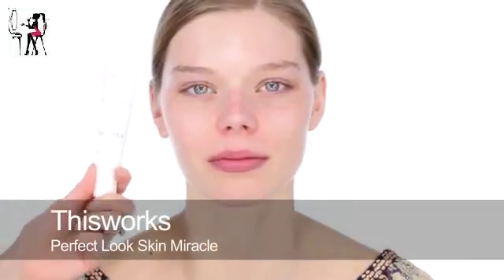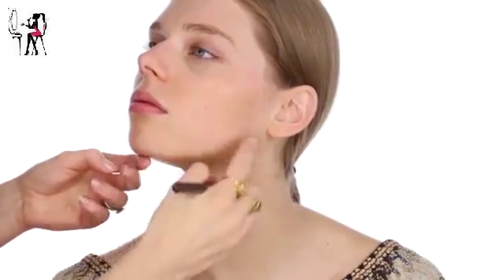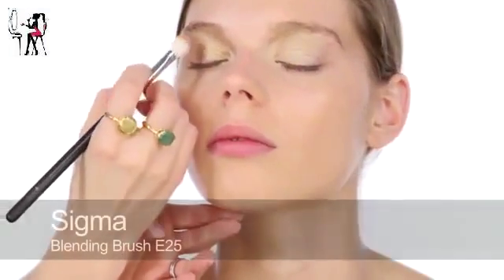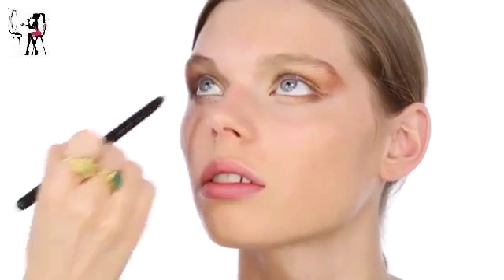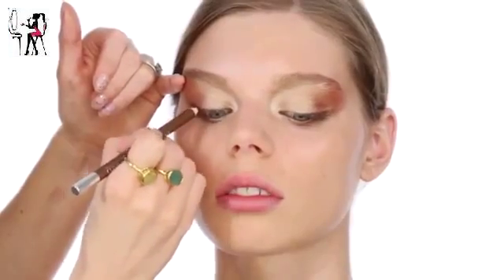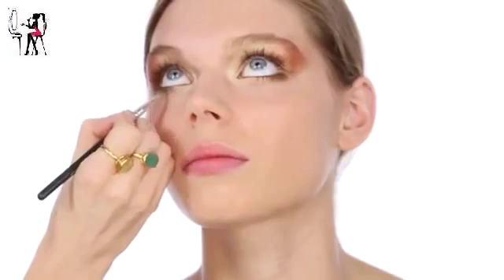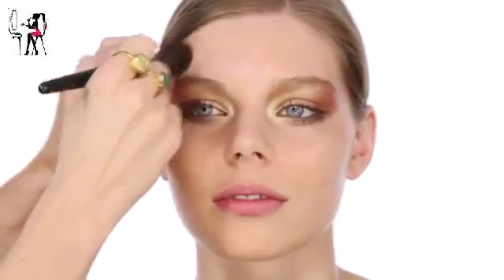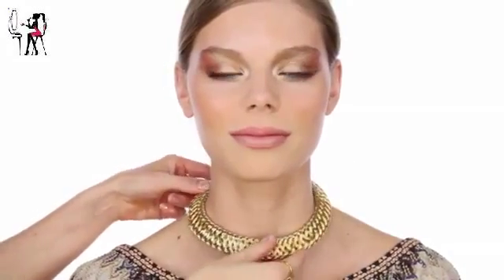Makeup Tips 2015, Golden Metallics Glamorous Makeup Tutorial11